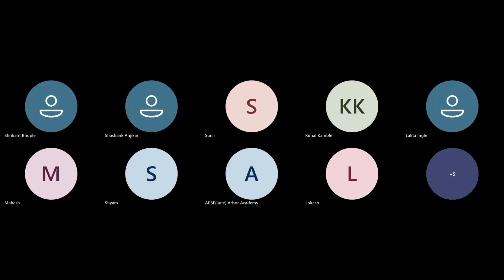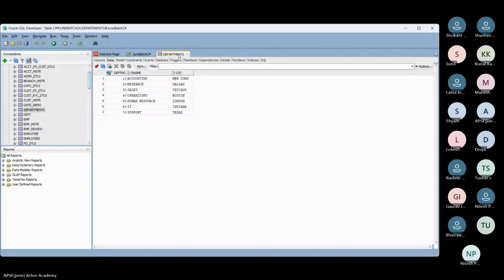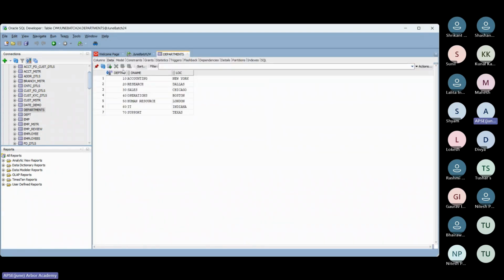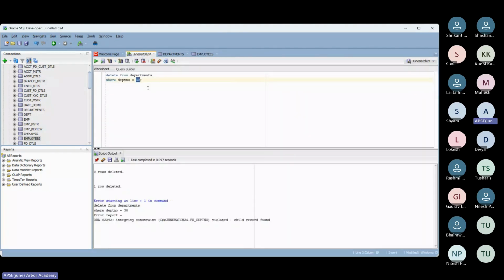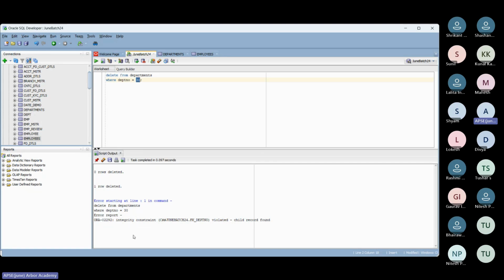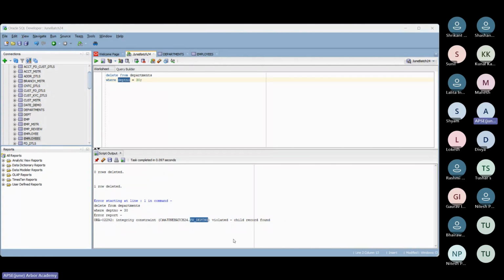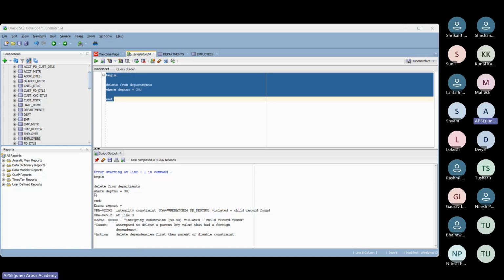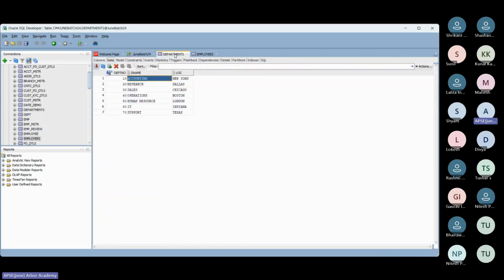APSE Class 15 | Arbor Academy | IT Training & Placement | Pay After Placement | Higher Package